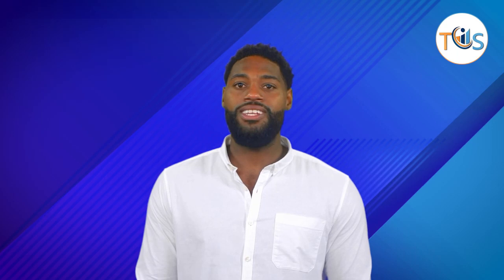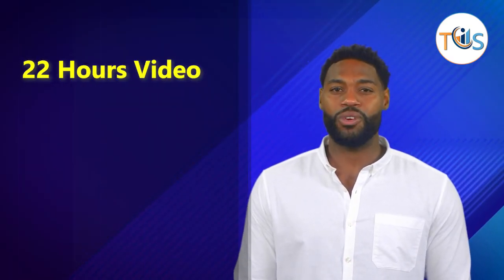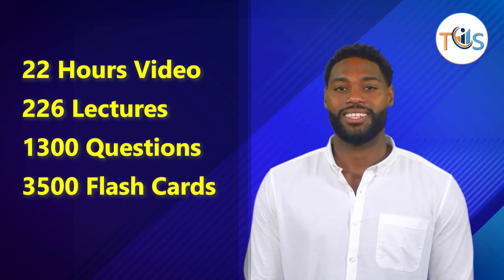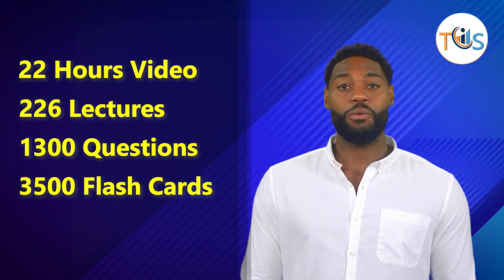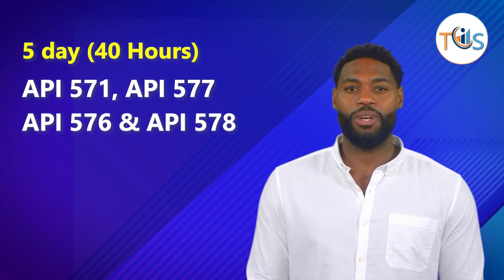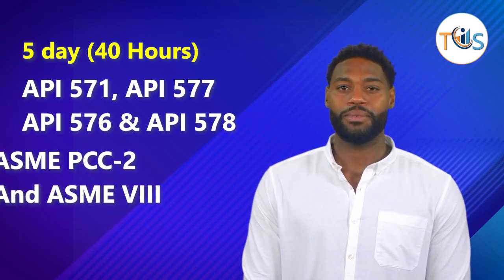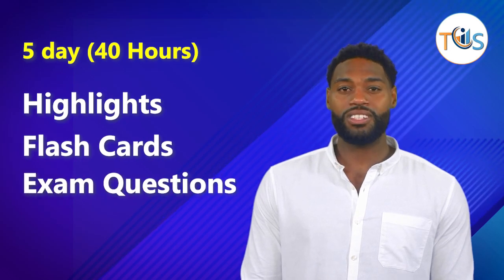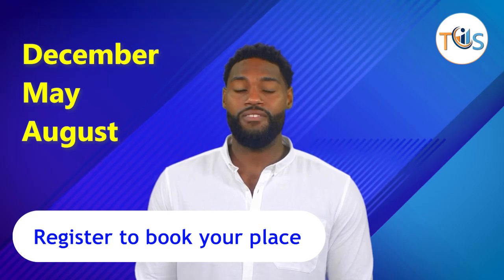API 510 Pressure Vessel Inspector Hybrid (Online + Classroom) Training Course